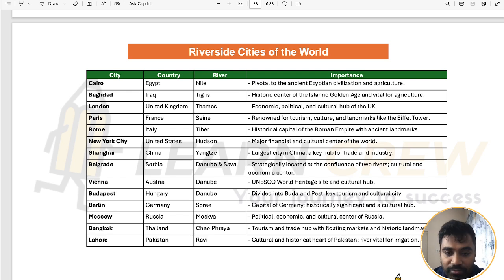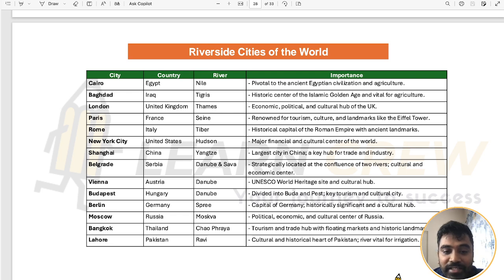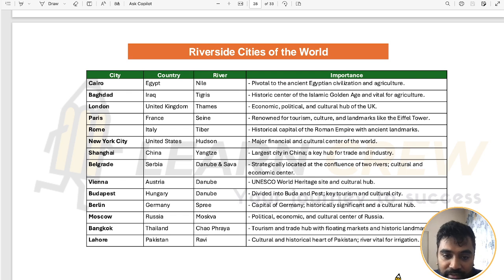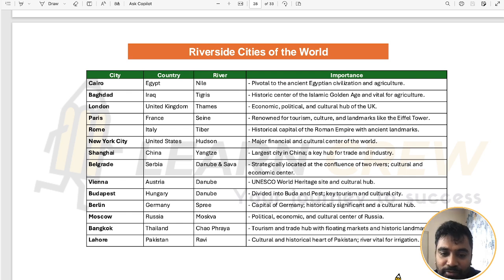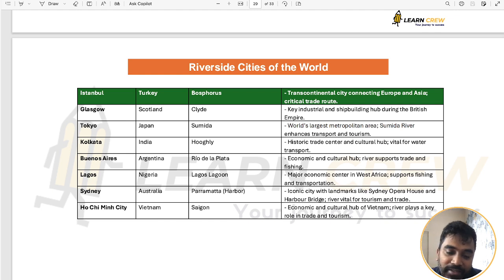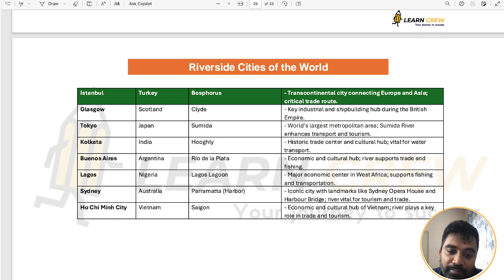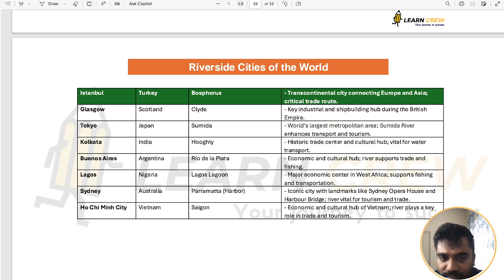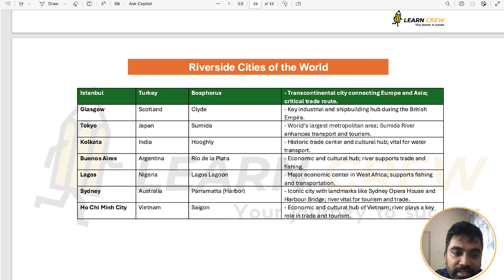GK 08 · Riverside Cities of the World | PGCET MBA & MCA Static GK | LEARN CREW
GK 08 · Karnataka PGCET (MBA & MCA) · Static GK · Basics to Advanced

CORRECTION (1) at about 9 min, Bosphorus: the class links the Bosphorus to blocked shipping, a rise in prices in India and cut internet cables. Those events happened on the Red Sea route (Bab-el-Mandeb and the Suez route, 2023 to 2024), not on the Bosphorus. (2) at about 13 min: Karachi is not on the Indus; it stands near the Indus delta on the Arabian Sea coast, on the Lyari and Malir rivers. NOTES. (1) Source: Static GK.pptx slides 28 and 29 (22 city and river pairs); Hamburg, Jamshedpur, Karachi, Lucknow, Newcastle and Washington DC are extra pairs named in class, not on the slides. (2) The Bosphorus is a strait, not a river; Shanghai lies on the Huangpu River at the mouth of the Yangtze.

Riverside cities of the world, grouped by civilisation: Cairo (Nile), Baghdad (Tigris), London (Thames), Paris (Seine), Rome (Tiber), New York (Hudson), Shanghai (Yangtze), Belgrade (Danube and Sava), Vienna, Budapest, Berlin (Spree), Moscow (Moskva), Bangkok (Chao Phraya), Lahore (Ravi), Istanbul (Bosphorus), Glasgow (Clyde), Tokyo (Sumida), Kolkata (Hooghly), Buenos Aires (Rio de la Plata), Lagos, Sydney and Ho Chi Minh City, plus extra pairs such as Hamburg, Newcastle and Washington DC.

Worksheet: GK 08 Riverside Cities World - Worksheet.pdf + Solutions.pdf (Static GK.pptx slides 28-29: 22 city and river pairs solved in class)
Tip: Tie each city to its civilisation and make mnemonics: Nile and Cairo (Egypt), Tigris and Baghdad (Mesopotamia), Danube with Vienna, Budapest and Belgrade, Seine and Paris, Tiber and Rome, Thames and London.

Chapters
0:00 Rivers and civilisations
1:34 Cairo, Baghdad, London, Paris, Rome, New York, Shanghai
4:33 Belgrade, Vienna, Budapest, Berlin, Moscow
6:51 Bangkok and Lahore
8:09 Istanbul and the Bosphorus
10:01 Glasgow, Tokyo, Kolkata, Buenos Aires, Lagos, Sydney, Ho Chi Minh City
12:39 Extra cities not on the slide: Hamburg, Jamshedpur, Karachi, Lucknow, Newcastle, Washington DC
13:38 Recap by civilisation
15:32 How to remember

Next: GK 09 · Riverside Cities in India

LEARN CREW — Your journey to success.